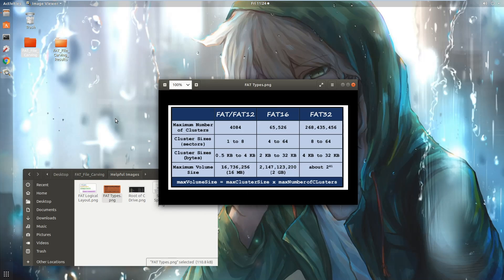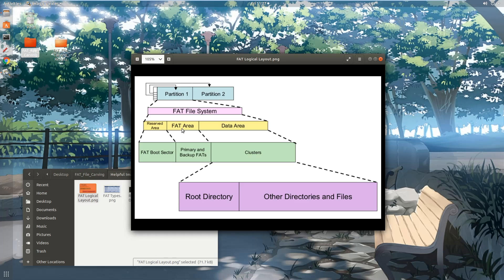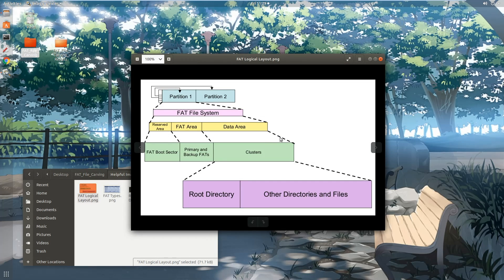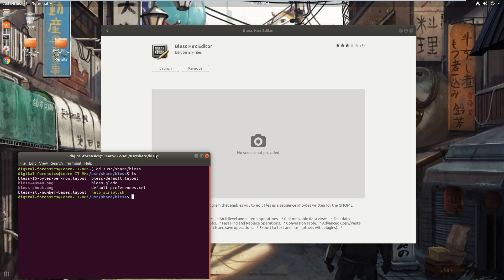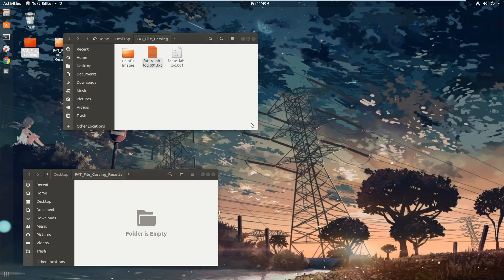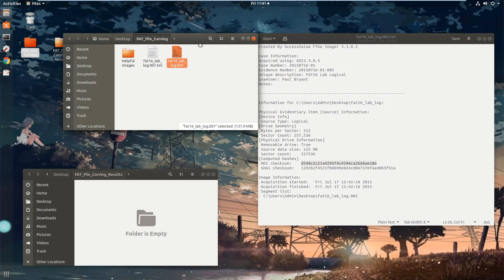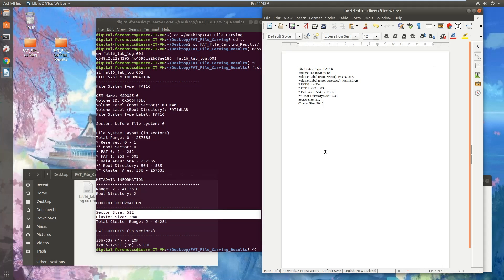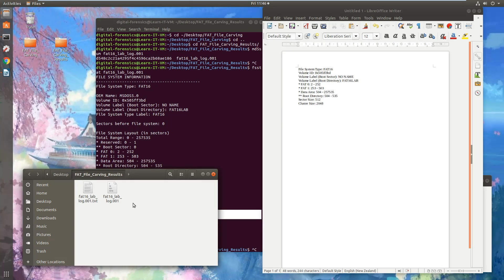FAT16 - Manual File Carving #1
Thank you for taking the time to watch my Digital Forensic (DF) series. My guides are meant to help students understand what DF is, as well as show individuals how interesting it can be.

This is the first segment in the "FAT16 Manual File Carving" category of videos and I will:

- Explain a few notes on the different FAT File Systems, before the file carving process as this is crucial for the understanding the methodologies.

- Show you how to install Bless Hex Editor and set the layout to 16 Byte Per Row, as that’s what we’re going to be using against our templates.

- Show how to validate files that are going to be forensically analysed using the "fsstat" and "md5sum" commands.

Timestamps: